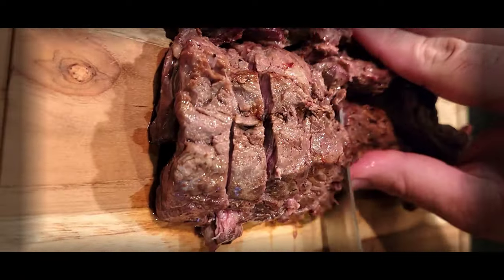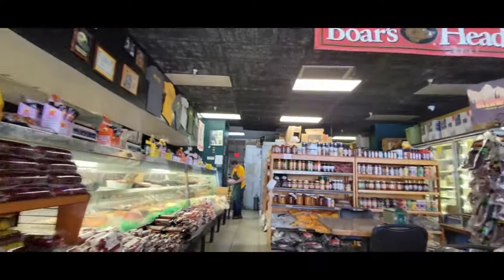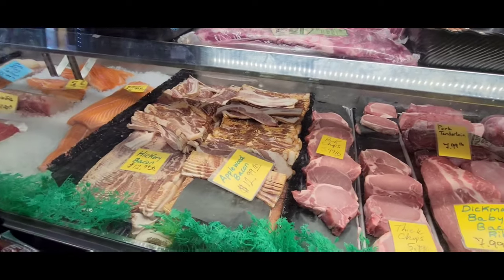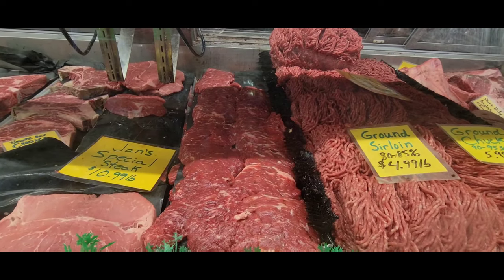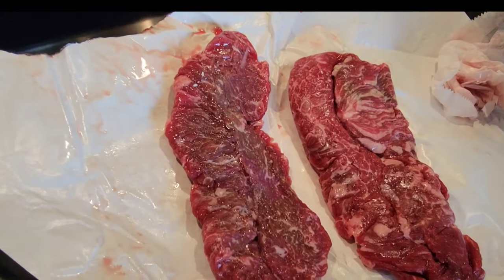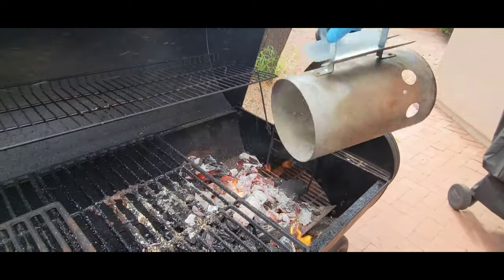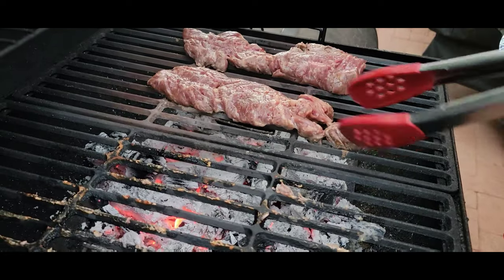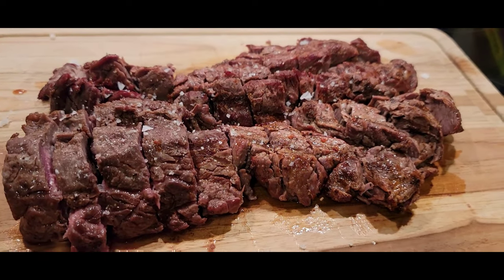Dickman's Ugly Steaks | Tucson, Arizona Butcher Shop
Tucson, Arizona has many butcher shops. But, Dickman's Meat and Seafood is Tucson's best know butcher shop. Dickman's Meat and Seafood has two locations in Tucson Arizona. Dickman's offers a wide variety of hand cut steaks, fresh seafood, and more exotic meats in their freezer section. Dickman's is best known for their Ugly Steaks. The Ugly Steak is a cut of beef that is easy to prepare. The Ugly Steak is flavorful, juicy, and a real crowd pleaser. The Ugly Steak is a real Tucson Favorite. If you are ever in Tucson Arizona and looking for a Steak for your backyard BBQ, stop at Dickman's Meat and Seafood. Pick up a couple Ugly Steaks and you won't be disappointed!